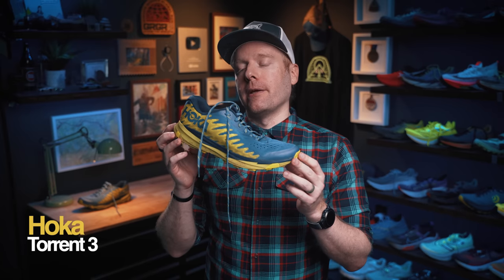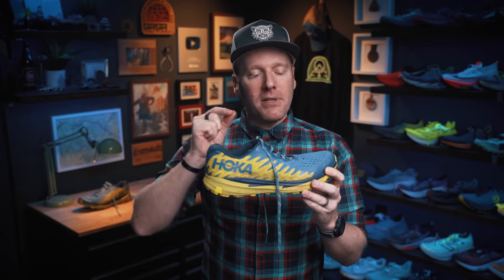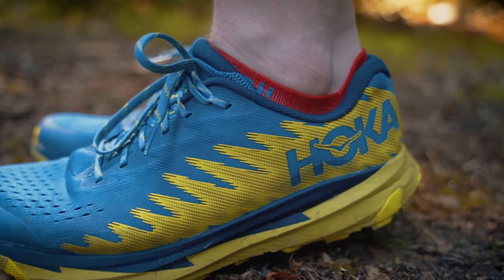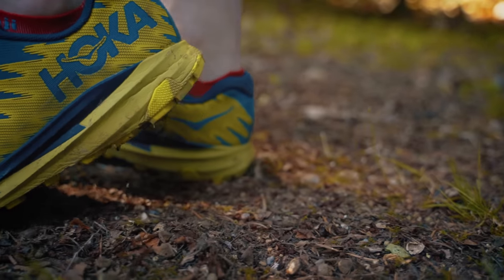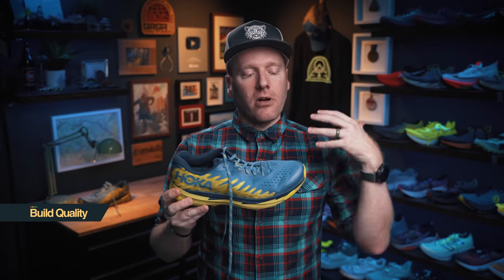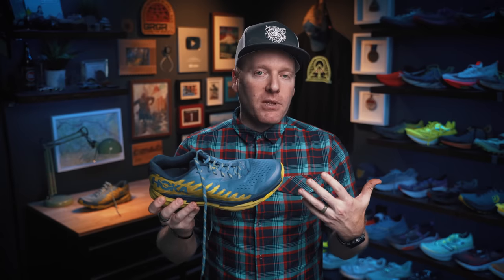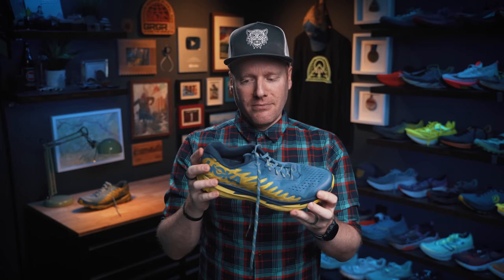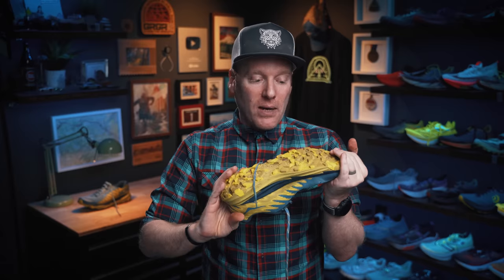A solid race-day trail runner! // HOKA TORRENT 3 REVIEW // Ginger Runner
The new Hoka Torrent 3 is a fun, lightweight trail shredder ready for middle distance training or lower stack race-day speed. I enjoyed the slightest of updates, and feel right at home in the familiar upper. But there are still a couple of quirks. What do YOU think?

CHAPTERS:
0:00 - Intro
1:35 - Likes
3:14 - Dislikes
4:08 - Breakdown
5:45 - Conclusion